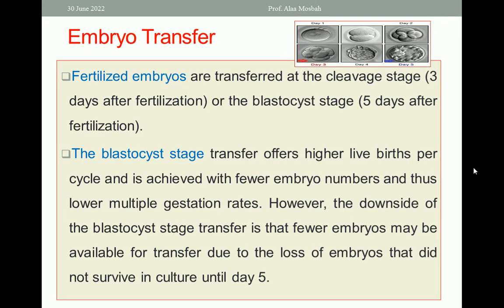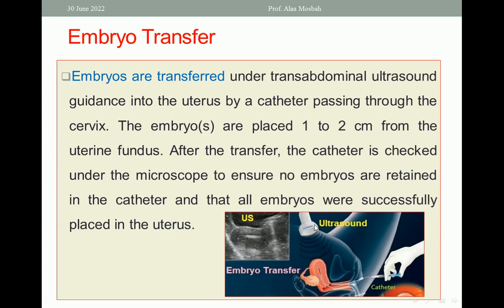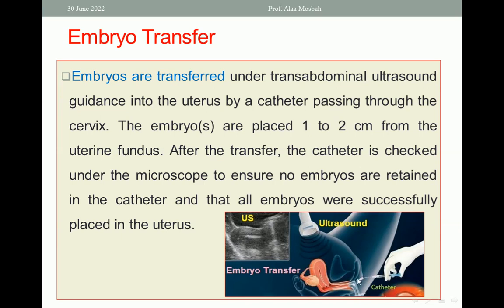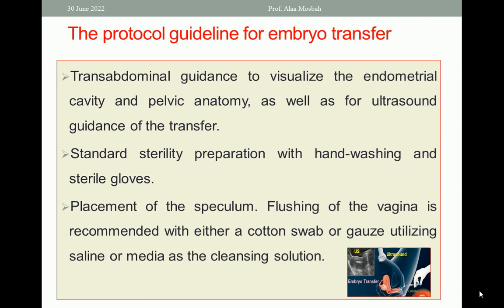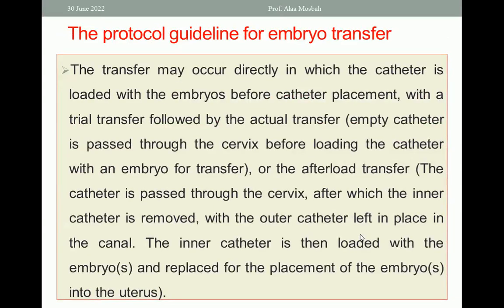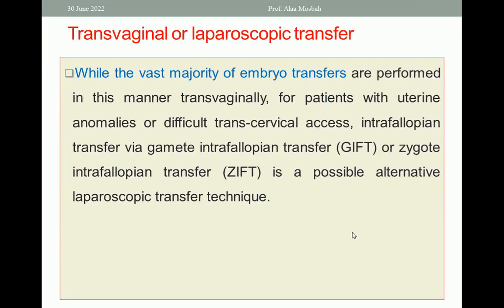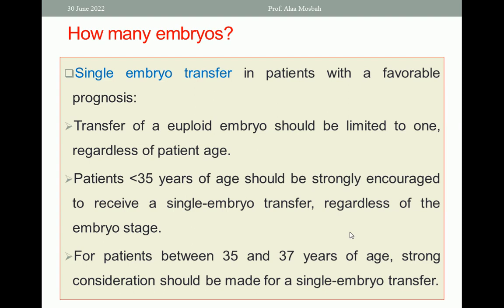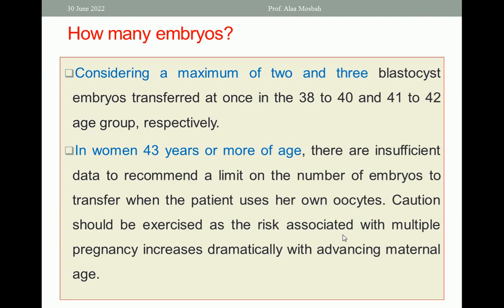Embryo Transfer Guidelines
Embryo transfer